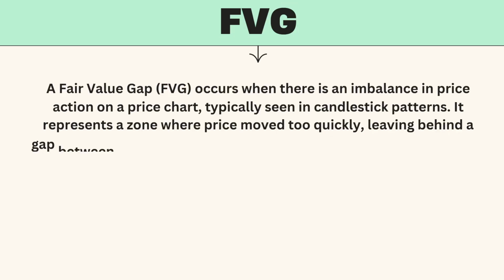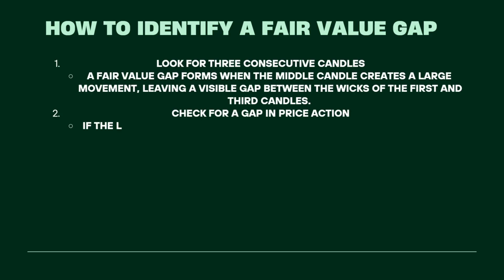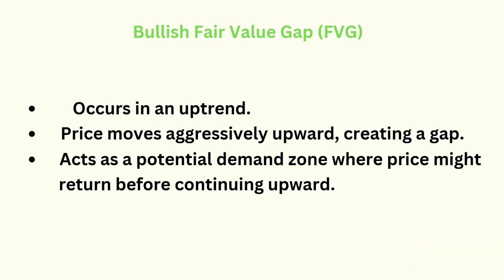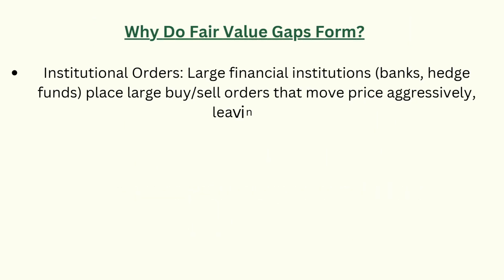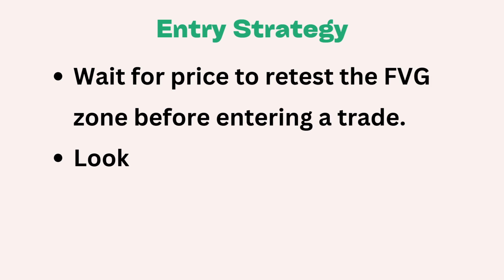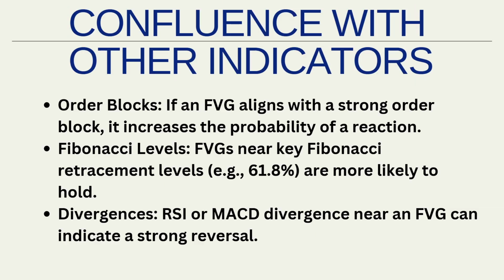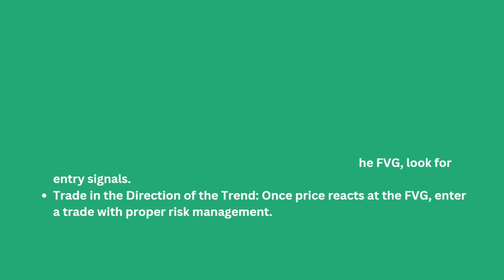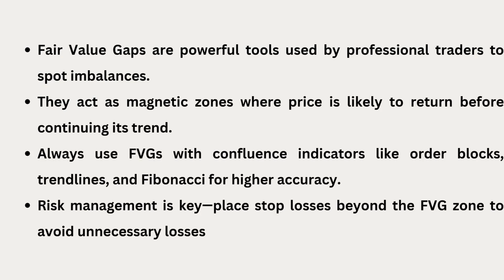WHAT IS FAIR VALUE GAP (FVG) ?